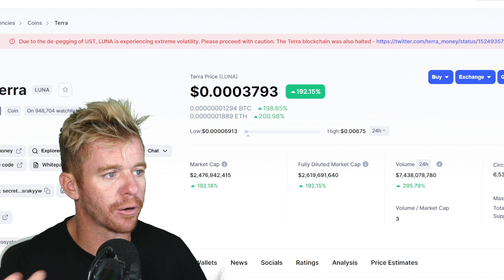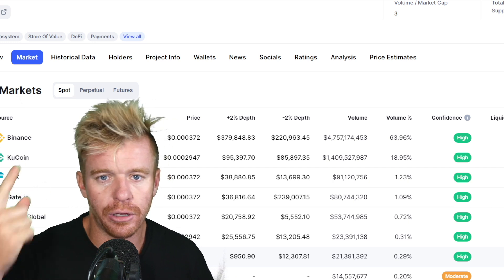I OWN 6 MILLION TERRA LUNA!!! 300%+ PROFIT SO FAR...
I’m a Terra Luna Millionaire! Well a 6 WLUNA Millions aire…

📈TOP FUTURES TRADING PLATFORM IN 2022!!📉
Futures Platform I use for Trading IronBeam App